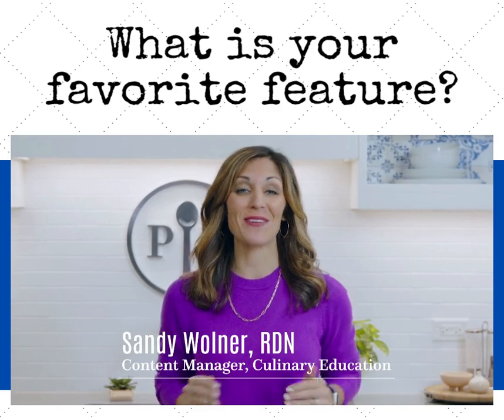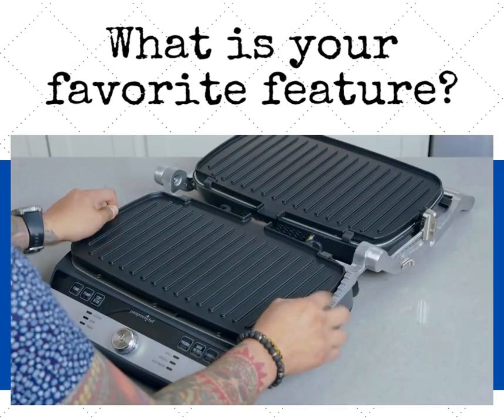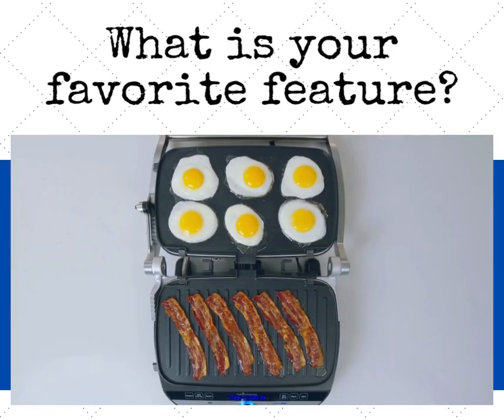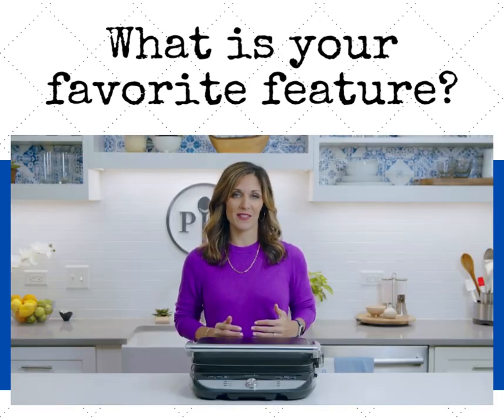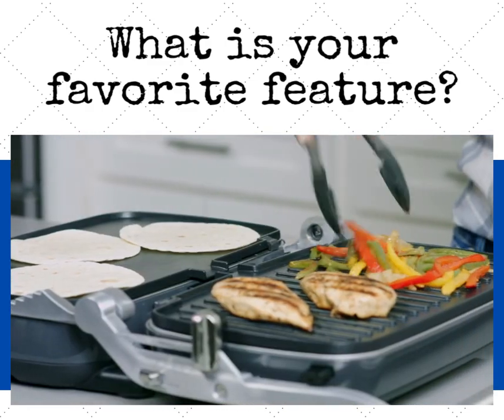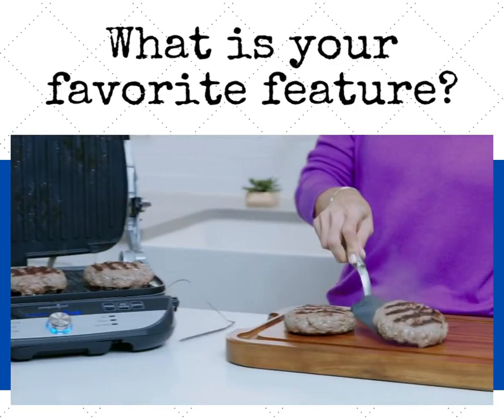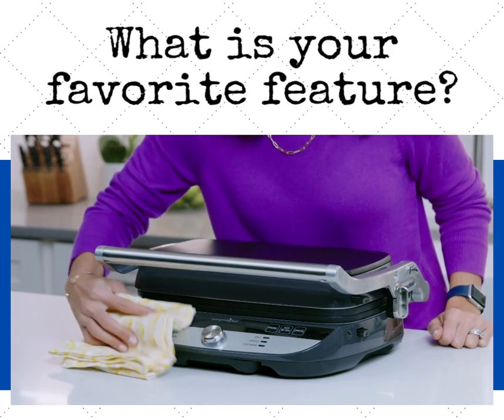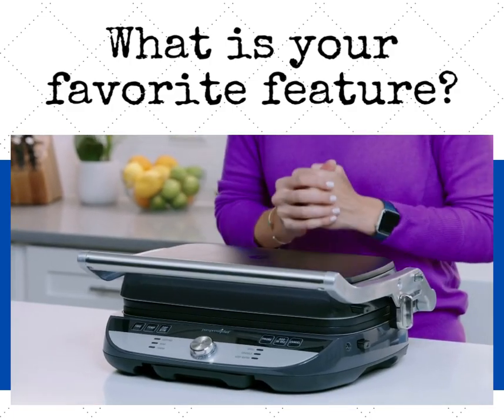Dad will love the Electric Grill & Griddle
Dad will love the Electric Grill & Griddle all year long!